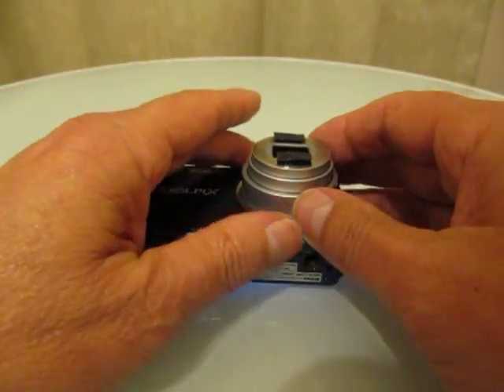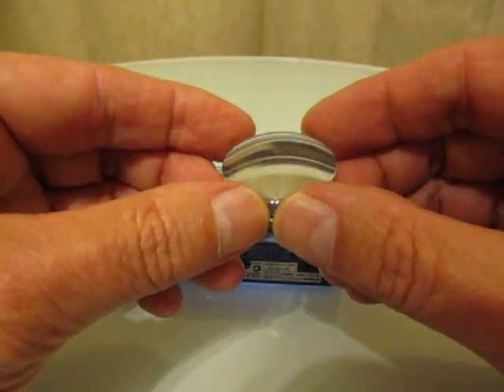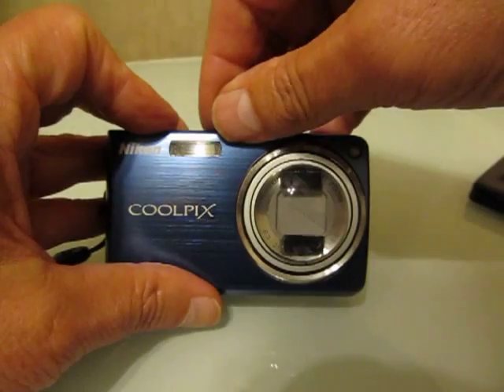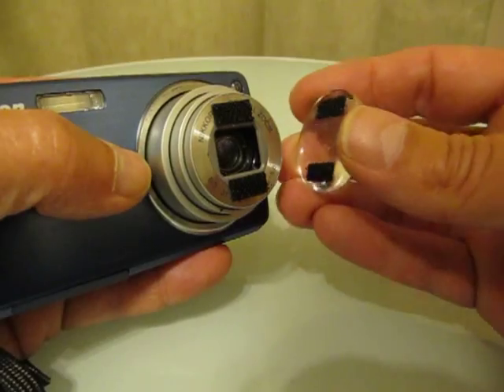Attaching Little BigShot to Your Camera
This video explains how to attach the Little BigShot macro lens to your compact point and shoot camera.